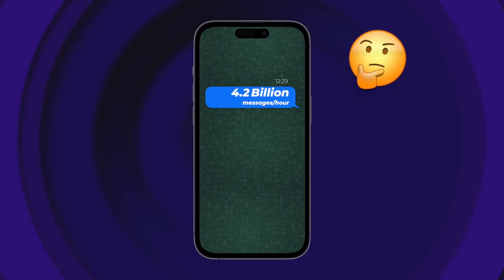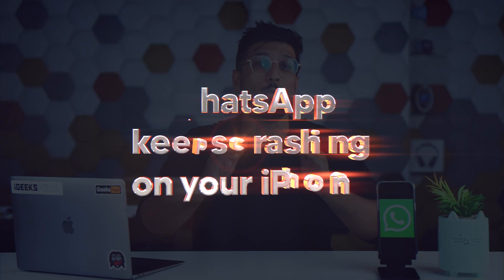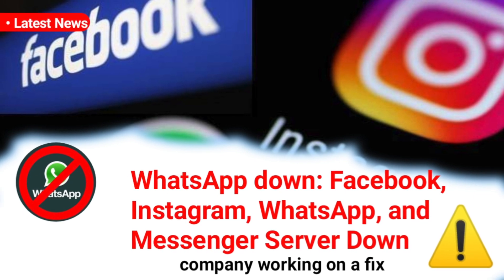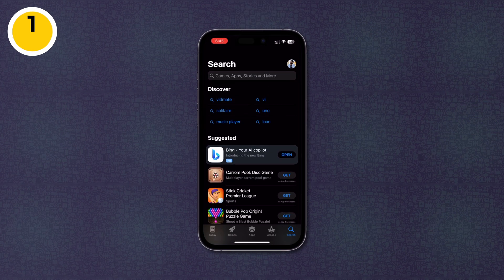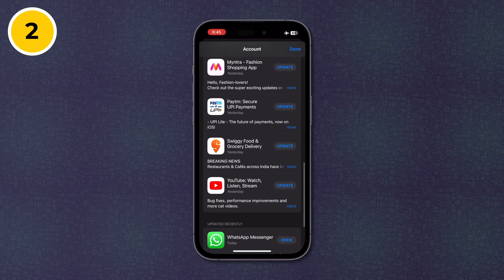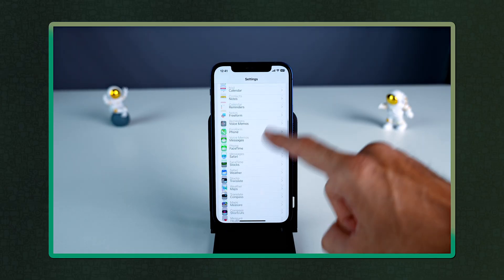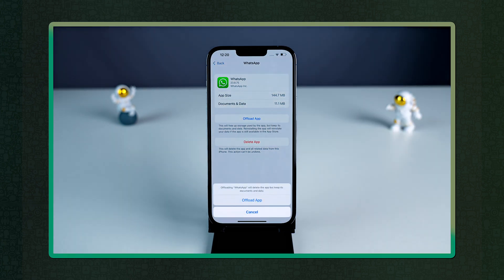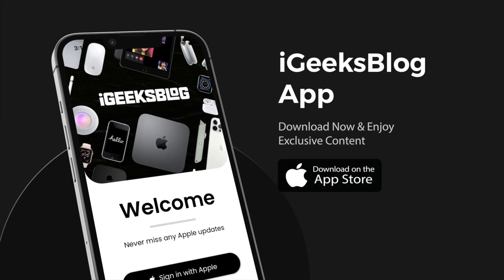How To Fix WhatsApp Keeps Crashing on iPhone (iOS 16)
If you're tired of WhatsApp constantly crashing on your iPhone, you're not alone. In this video, I'll provide you with the fixes to solve this frustrating issue and get your WhatsApp back up and running.